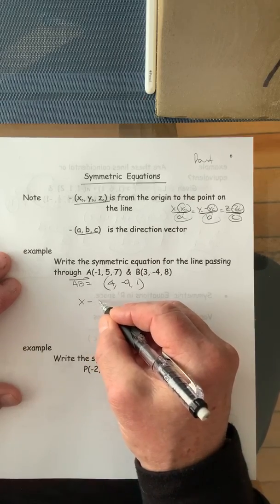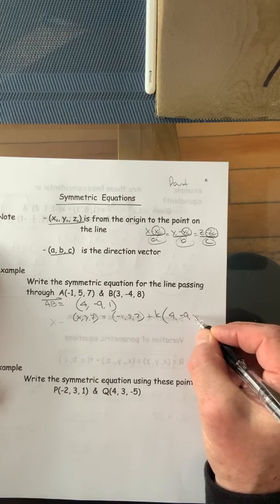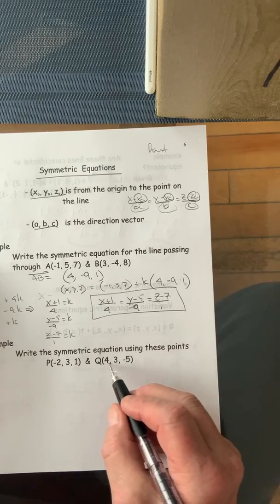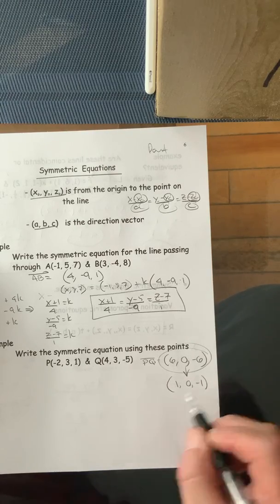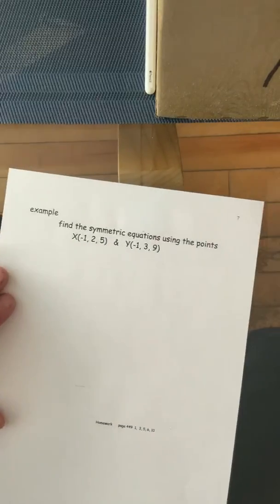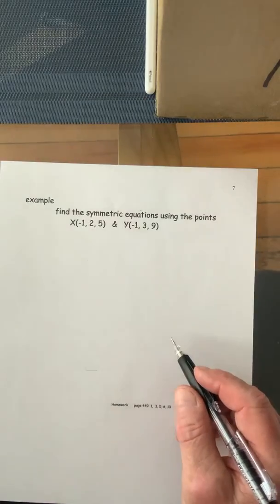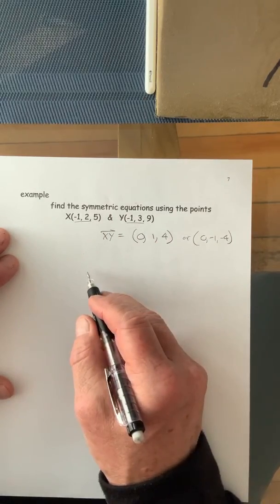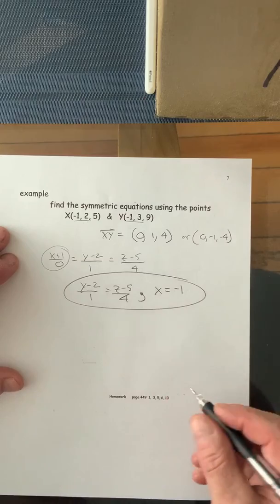trim 5EEC77FD 7569 4872 B5B1 603794F75343